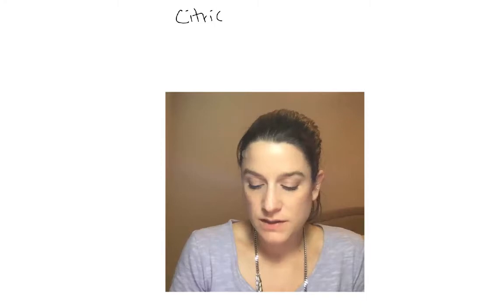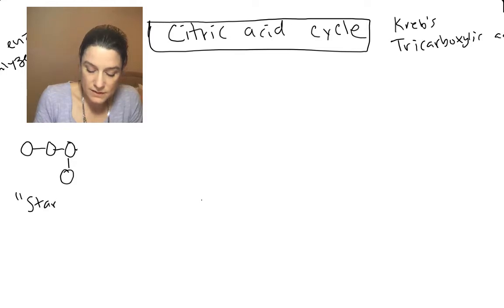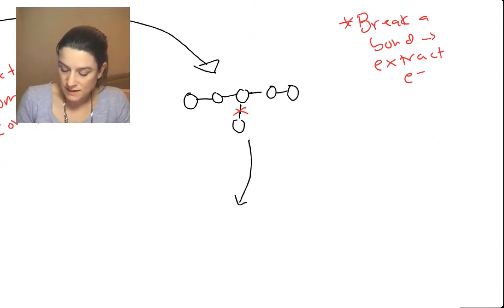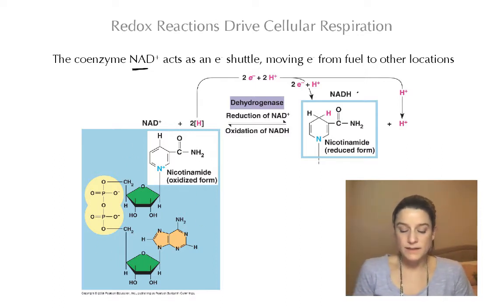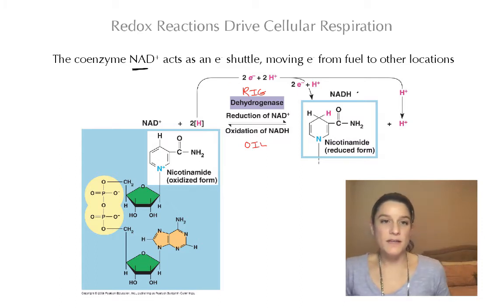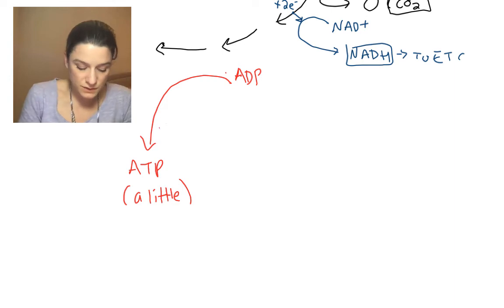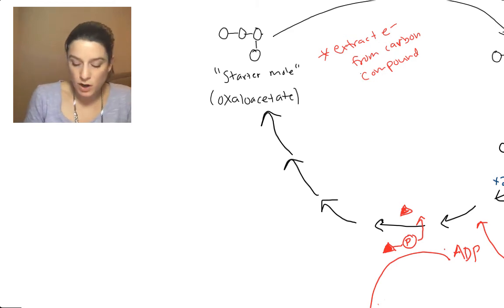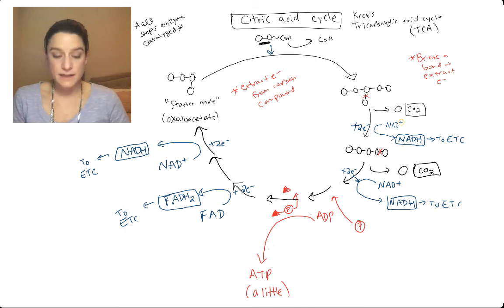The Citric Acid Cycle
This lecture gives an overview of the citric acid cycle, step "2b" of cellular respiration.

The Protein Data Bank H.M. Berman, J. Westbrook, Z. Feng, G. Gilliland, T.N. Bhat, H. Weissig, I.N. Shindyalov, P.E. Bourne (2000) Nucleic Acids Research, 28: 235-242. doi:10.1093/nar/28.1.235

The RCSB PDB "Molecule of the Month": Inspiring a Molecular View of Biology D.S. Goodsell, S. Dutta, C. Zardecki, M. Voigt, H.M. Berman, S.K. Burley (2015) PLoS Biol 13(5): e1002140. doi: 10.1371/journal.pbio.1002140